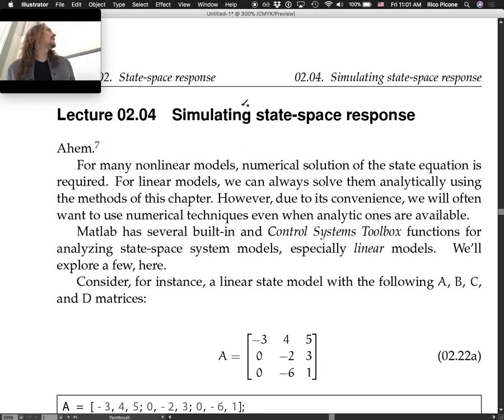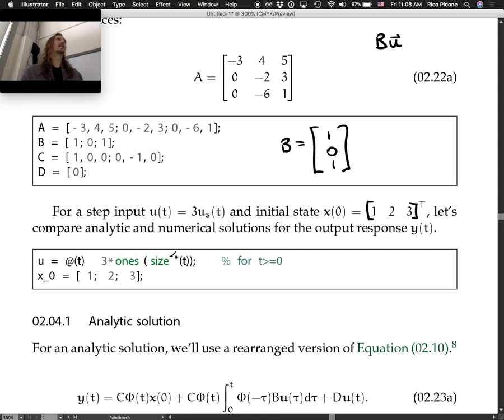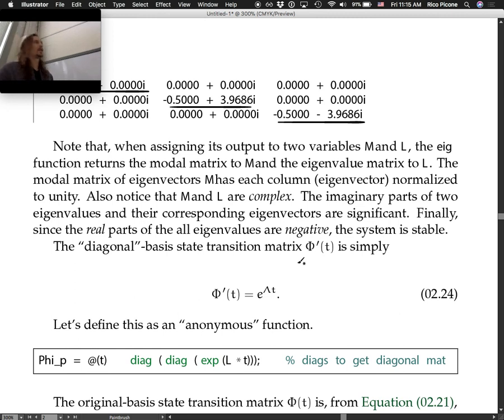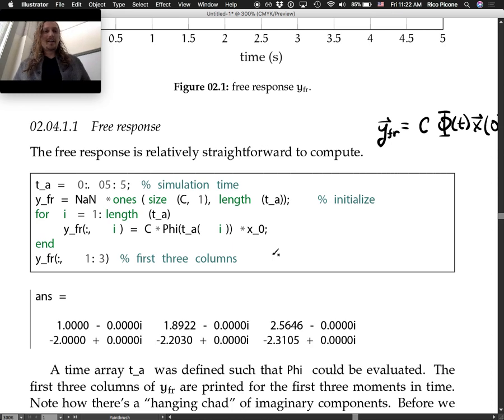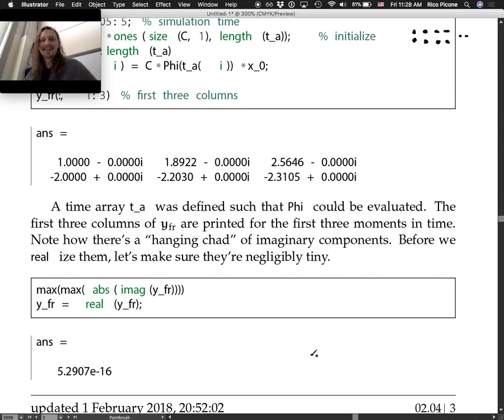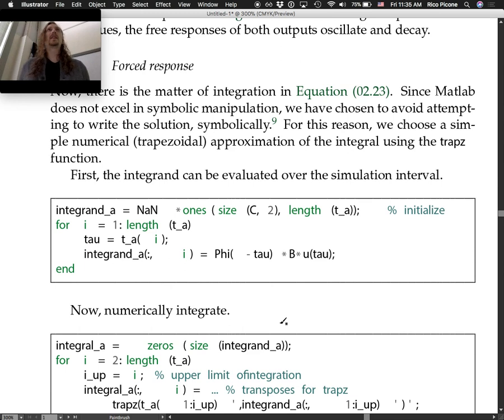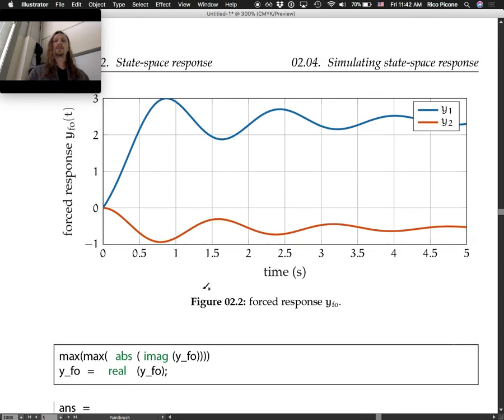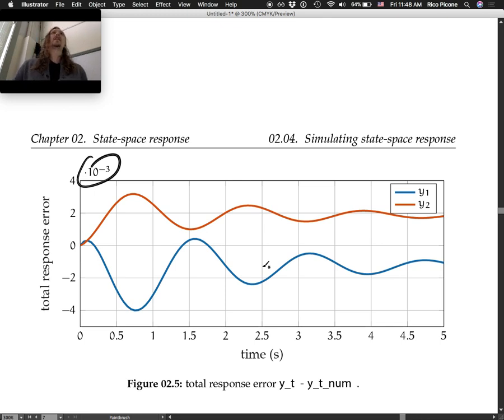02.04 Simulating state-space response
Using Matlab To Simulate State-space Response. Including A Semi-analytic Method And Matlab's Built-in Ss And Lsim Commands. This lecture was recorded at Saint Martin's University in the Spring 2018 term as part of the course ME 370 System Dynamics and Control (see the course It is the property of the instructor Dr. Rico Picone.